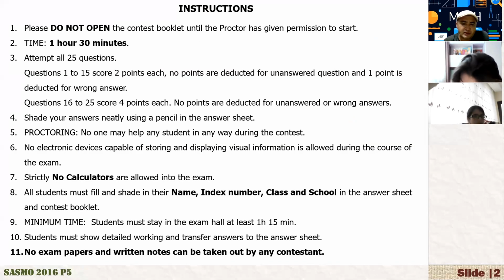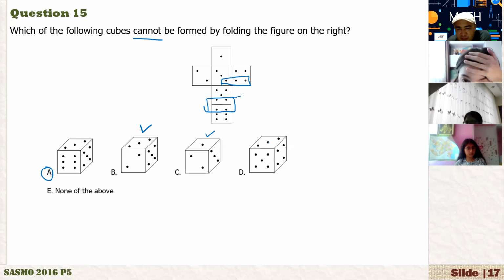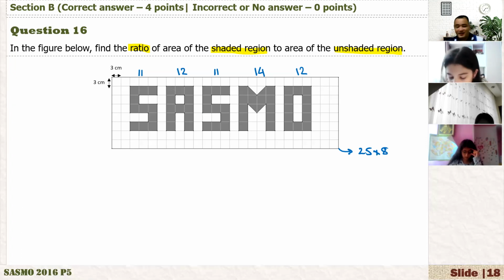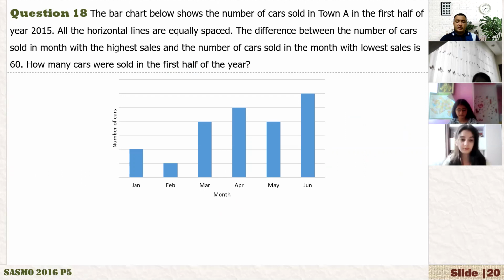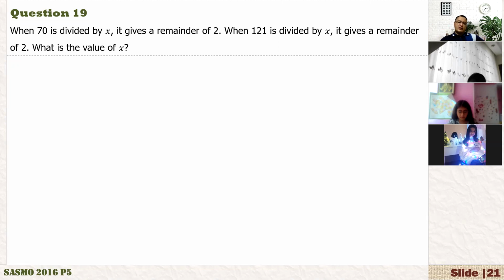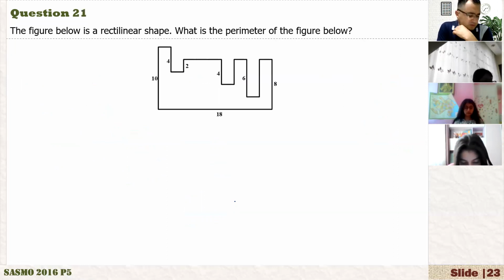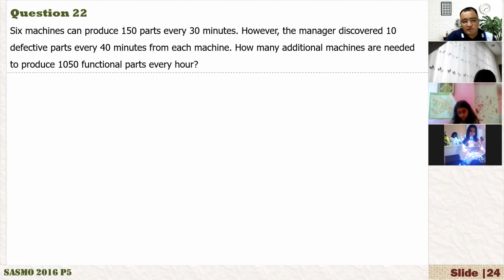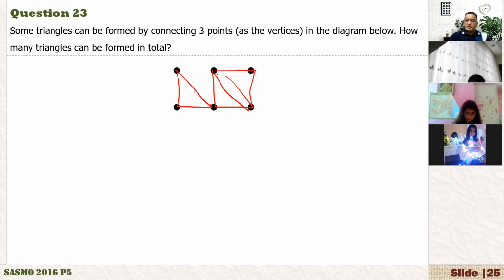G6A 2021-04-12 SASMO 2016 P5